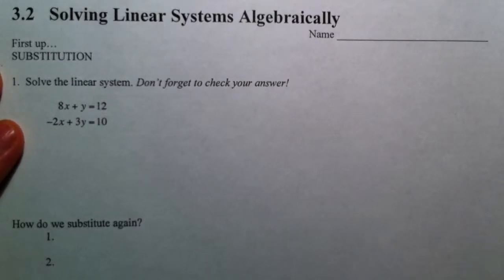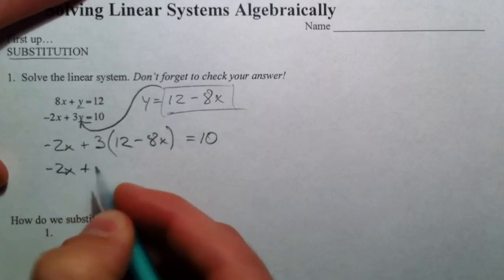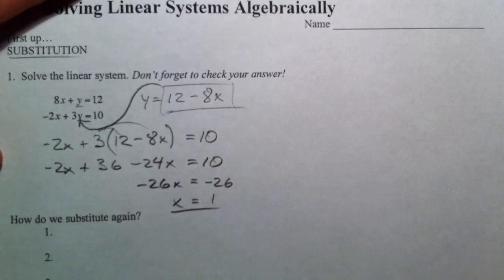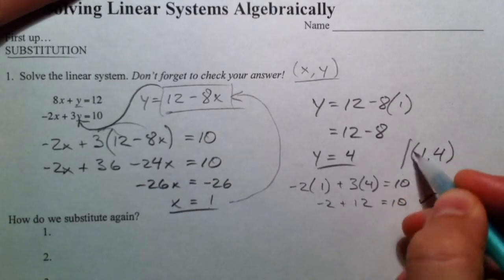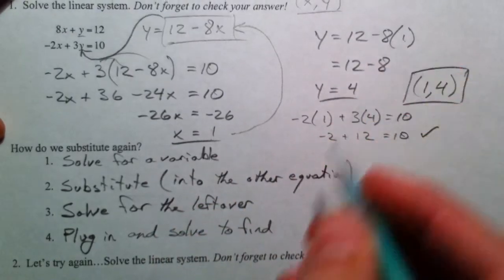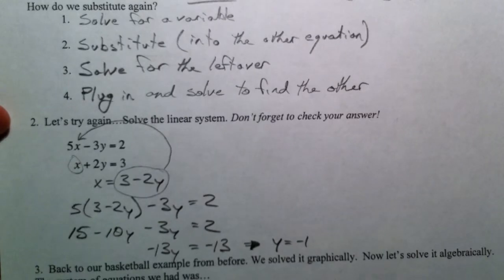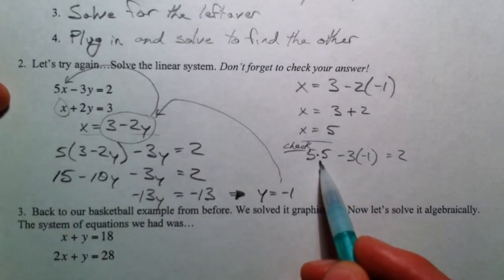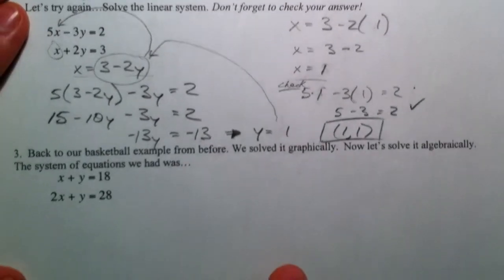Solving Linear Systems with Substitution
Solve linear systems with substitution (algebraically).  Solve for one of the variables and then plug what you get into the other.  This way 2 variables become 1, and you can solve from there.  After you find x or y, plug back in to find the other.